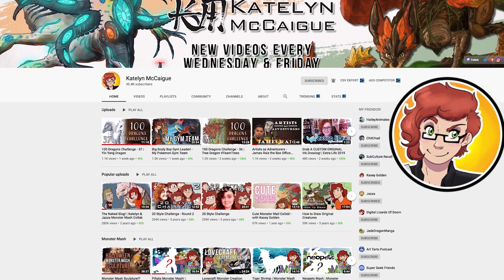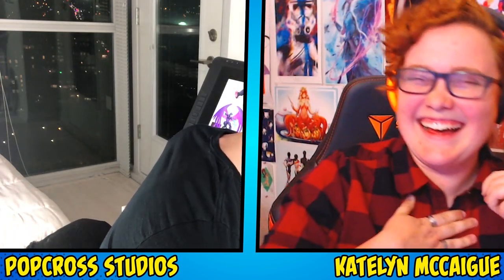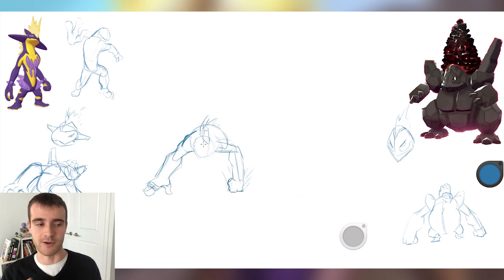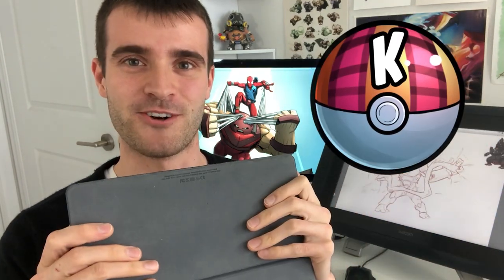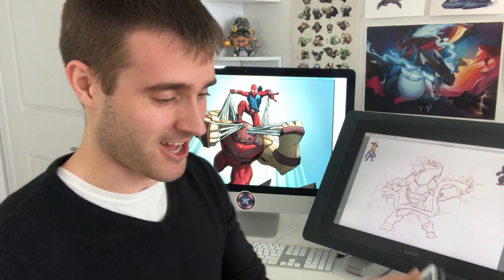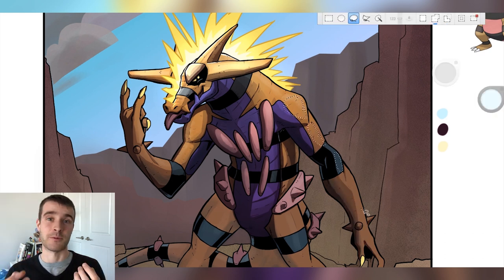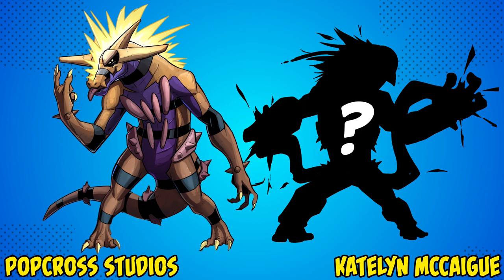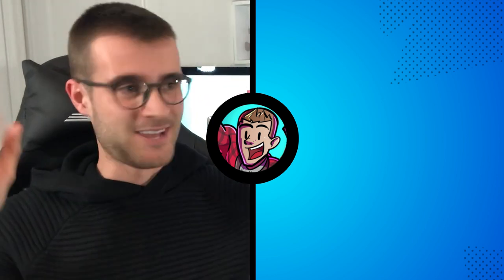Drawing a POKEMON FUSION ART COLLAB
This video has been a long time in the works! Katelyn McCaigue and I have been talking about doing a collab for a good long while now and we've finally gotten around to it! In this episode, we're going to be doing some Pokemon Fusion art designs largely using Pokemon from Pokemon Sword and Shield! Katelyn and I are each going to do a rough drawing mash-up, then trade rough drawings so we can ink and Color each other's designs.

I did a little bit of animation in this to help explain it because there are a lot of levels to this collab. Do the animations help or make it more confusing? Who's to say really?

So I hope you all enjoy us doing some mash-ups with Toxtricity and some other awesome lookin Pokemon!

To Submit to a PopCross Community Redraw (Which has a different theme each month usually announced at the end of the previous month's Community Redraw episode) You can either send art to the Characters-for-Pop channel in the Discord linked below

Also I put a lot of my art on instagram, sometimes stuff I don't show on the channel so check it out:

Anyway, Don't know what your fascination is with reading the description, but your still here I guess! So Here are some links to my favourite episodes of this channel!